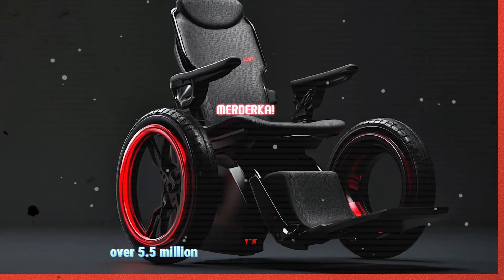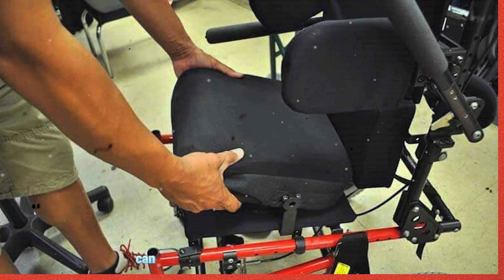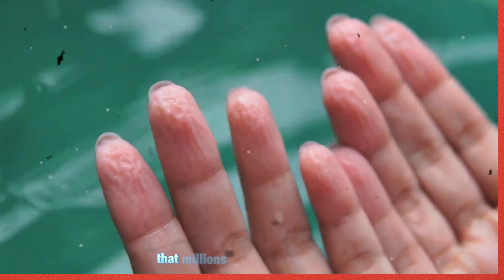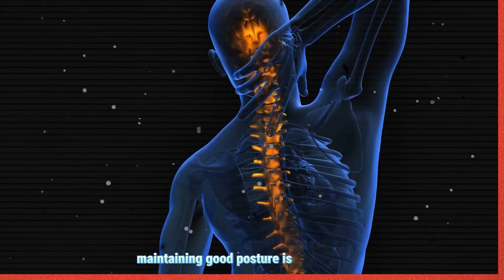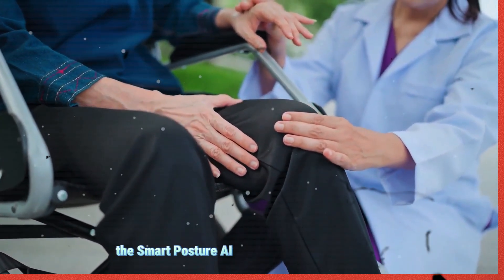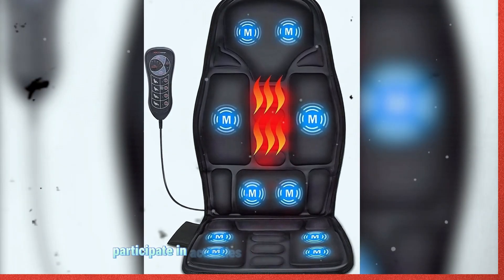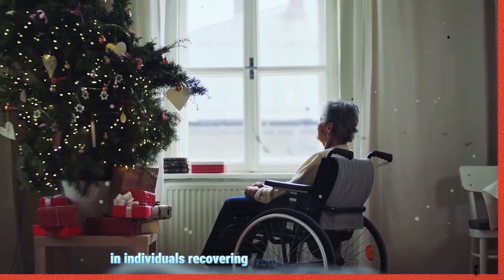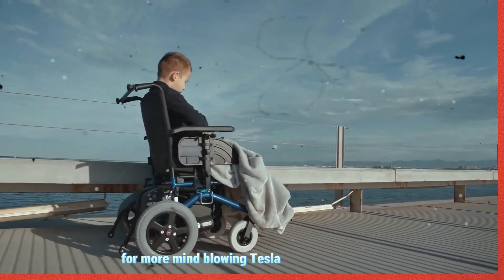Tesla’s 2025 Wheelchair is a health revolution for just $179!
Tesla’s 2025 Wheelchair is a health revolution for just $179! With a Smart Gel Seat, AI Blood Flow Monitoring, and Micro Walk Mode, it’s designed to prevent ulcers, improve circulation, and enhance spinal health. Don’t miss this in-depth review!
Tesla 2025 Wheelchair

Smart Gel Seat

AI Blood Flow Monitoring

AI Posture Correction

Micro Walk Mode

Electric Muscle Stimulation (EMS)

Health-Focused Wheelchair

Mobility Revolution

Tesla Health Tech

Affordable Wheelchair

[INTRO: 00:00]
[CHAPTER 1: 01:16] Tesla Smart Gel Seat: Preventing Skin Ulcers and Increasing Blood Circulation
[CHAPTER 2: 06:02] Smart Posture AI: Correcting Posture and Relieving Back Pain
[CHAPTER 3: 10:06] Micro Walk Mode: Preventing Muscle Atrophy and Keeping Legs Active
[CONCLUSION: 14:55] The Future of Tesla’s Wheelchair